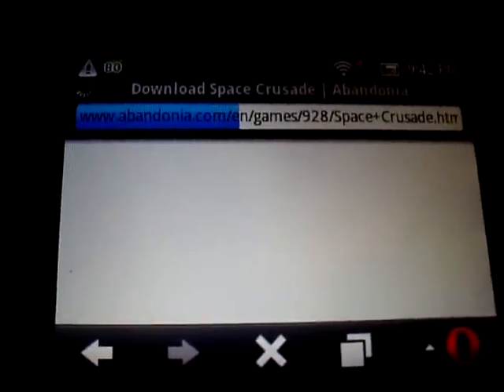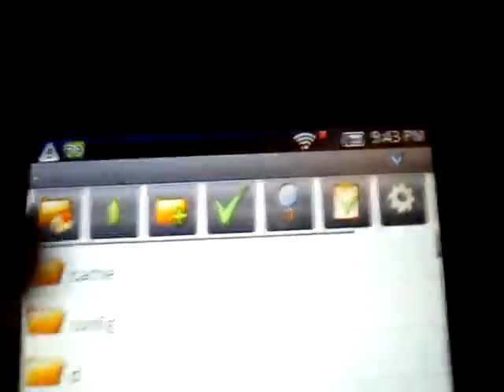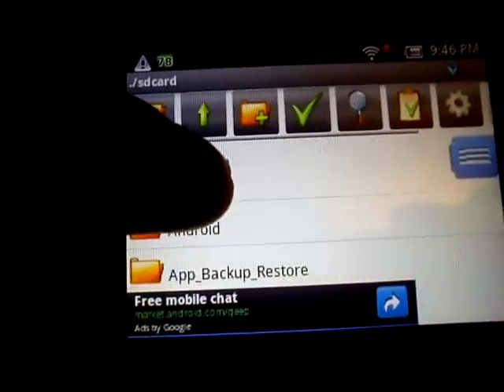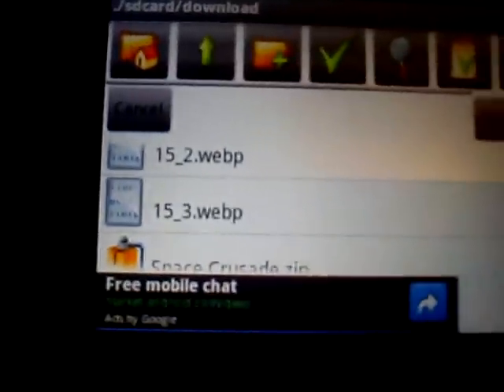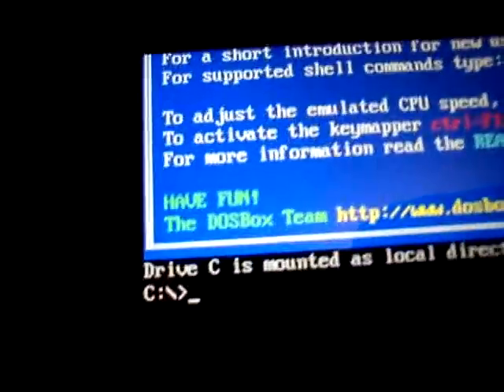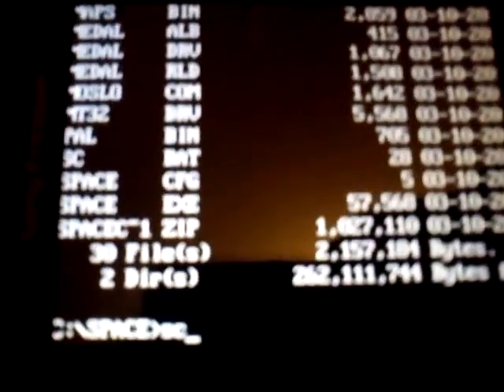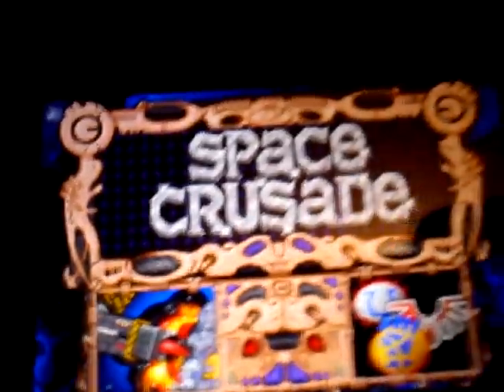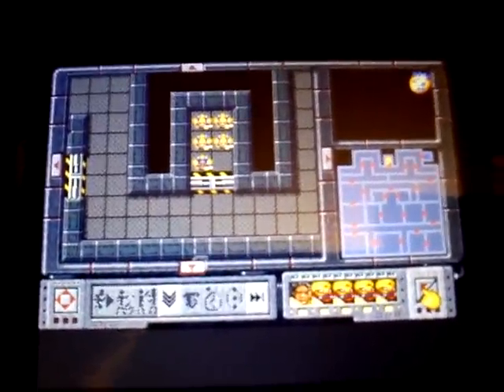ANDOSBOX QUICK AND EASY TUTORIAL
this is a dosbox for android phones. andosbox on a android phone you can get the andosbox from the android market for £2.49 it can play all the old dosbox games like space crusade ,hero quest ,monkey island 1,2 ,beneath a steel sky ,all point and click adventure games you can download games from abandonia and other web sites and all the games are free to download i give this app 10/10. QUICK AND EASY TUTORIAL download app andosbox from android market install download androzip and install download games and put games on the sd card on your android phone and put them in a new folder like eg space monkey1 roms1,roms2,games1,games2 one game for one folder unpack the game in the folder then go to andosbox app open app type in cd must all ways type cd frist then the name of your game folder eg roms1 if you want to call the game folder that you can call the game folder any thing you want press enter then type dir press enter find the start up off the game like eg sc.bat or sky.exe .com you might have to try a few times to find the start of the game then press enter and away you go playing old dos games on your android phone must buy no shit ? INFORMATION help keys on andosbox type in help for help menu, type in intro for information about mount . type in intro mount to help load games,roms